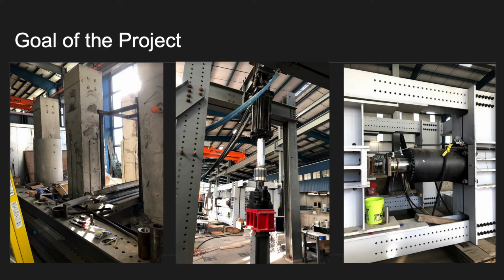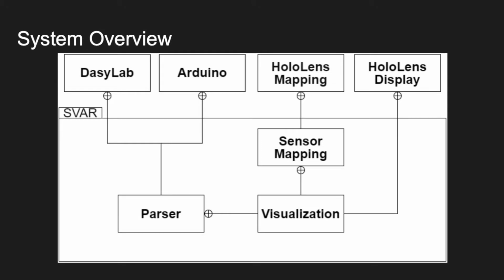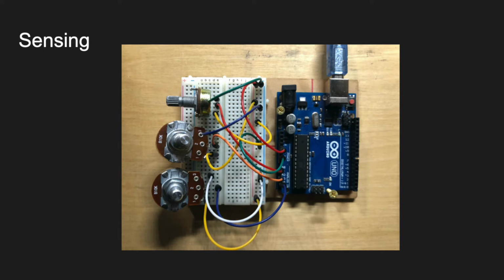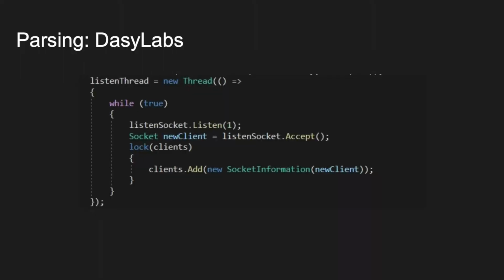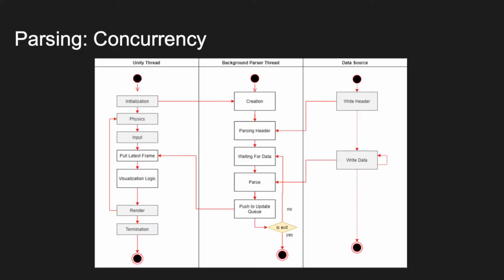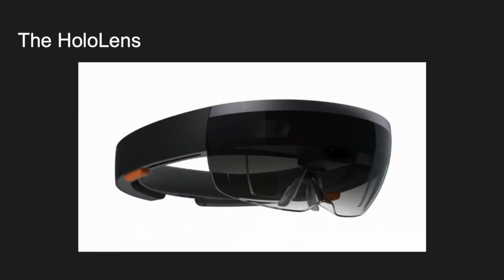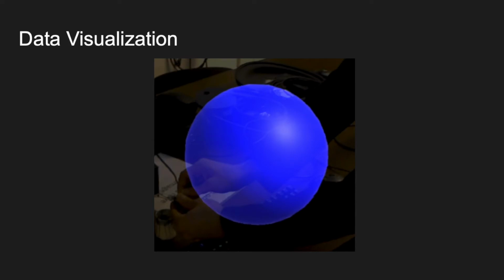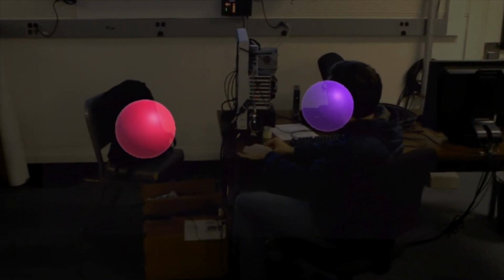Beta Demo Video